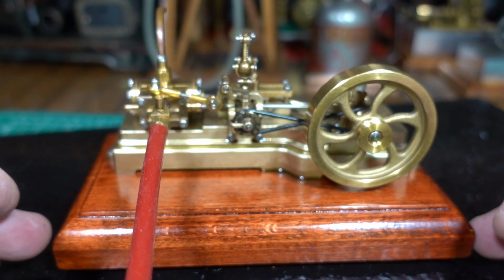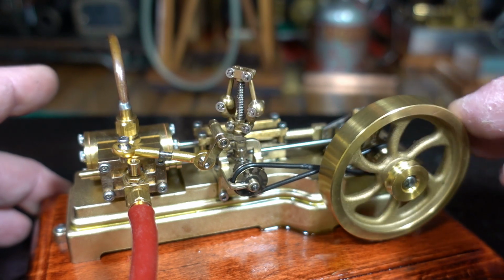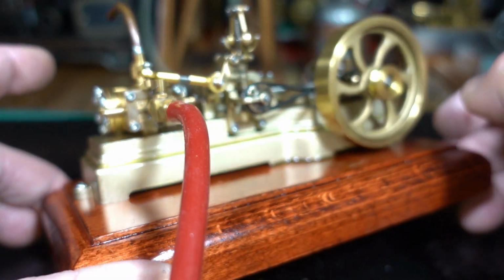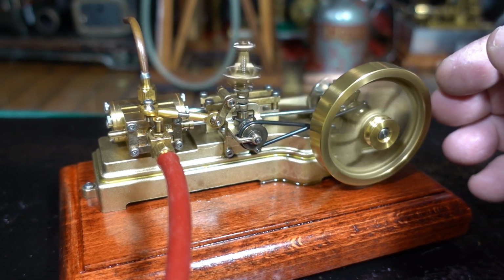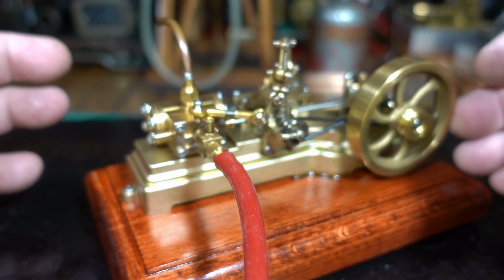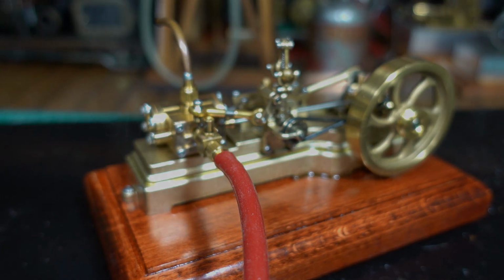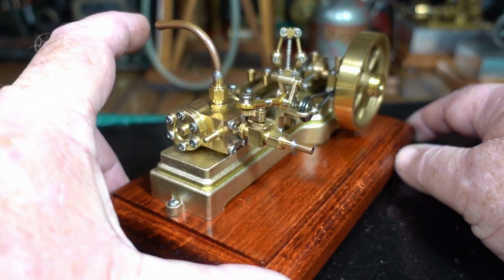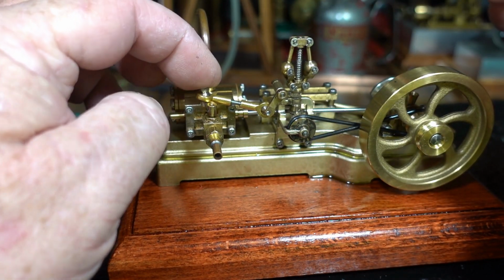Microcosm Model Steam Engine or also known as a Toy Steam Engine S10 Update on the Governor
Microcosm Model Steam Engine or also known as a Toy Steam Engine Microcosm S10 Update on the Governor
I said in an earlier video I would do an S10 Mill Steam Engine update and some more information on the Governor in another video.
Model Steam Engine
Toy Steam Engine

Blue Heeler's Model & Toy Steam Engine Room
It’s a great hobby and pastime working on your metal lathe or metal milling machine making parts for toy steam engines, Model Steam Engines, Stirling Engines, Flame Gulper and Flame Licker Engines in your workshop modding and modifying things.

To look at more Toy & Model Steam Engines and to converse with lots of fantastic and likeminded folks, please visit a terrific Model & Toy Steam Forum, its free to sign up and no ads and an international group of steam enthusiasts. The Office of Steam Forum for Model & Toy Steam Gas & Hot Air Engines
Model & Toy Steam Engine
Model and Toy Steam Engine
Model & Toy Steam Engines